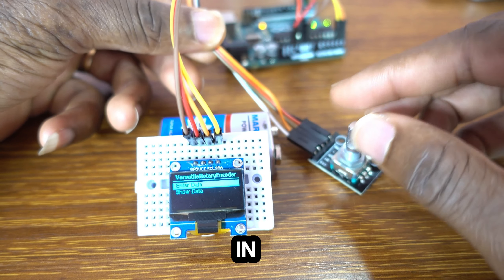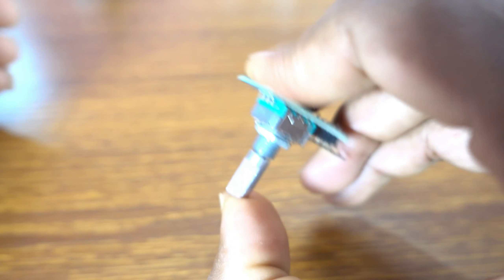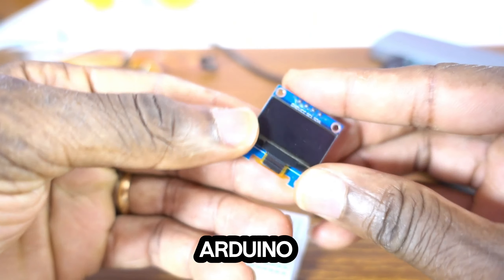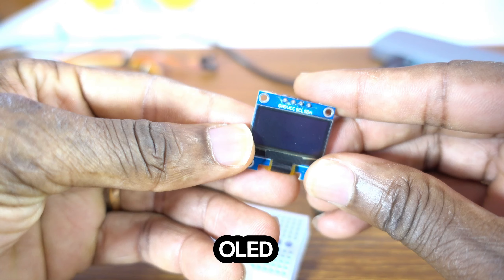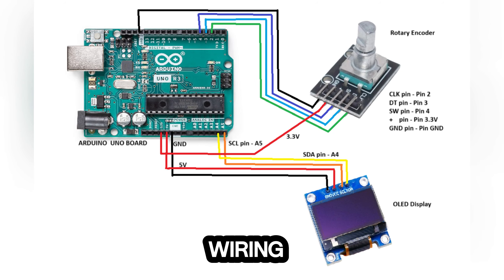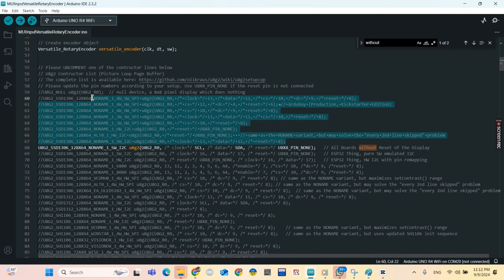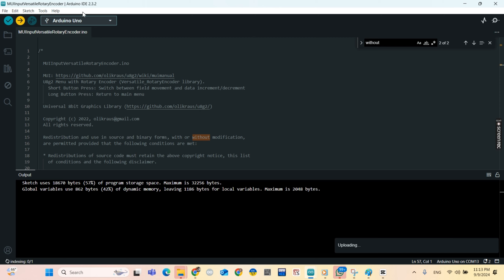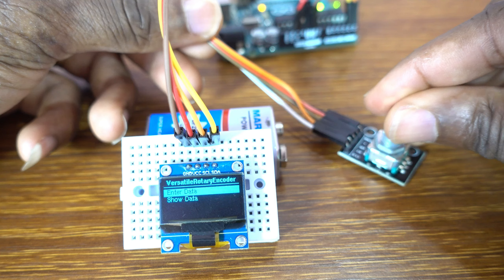Menu Display with Arduino | Rotary Encoder & OLED Display Tutorial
Menu Display project with Arduino using Rotary Encoder and an OLED Display

In this tutorial, I’ll show you how to create a dynamic menu display using an Arduino, rotary encoder, and OLED display. The rotary encoder allows for easy navigation through menu options, while the OLED displays each selection clearly, making this setup perfect for user interfaces in your electronics projects. Follow along to learn the setup, code, and testing!

🔴 Parts Used:

Arduino
Rotary Encoder
OLED Display
Jumper Wires
Breadboard

🔴 Tutorial Overview:

00:00 - Introduction
00:35 - Rotary Encoder Explanation
02:44 - Circuit Setup
06:44 -Wiring
07:02 - Arduino code
09:53 - Testing the Menu Display